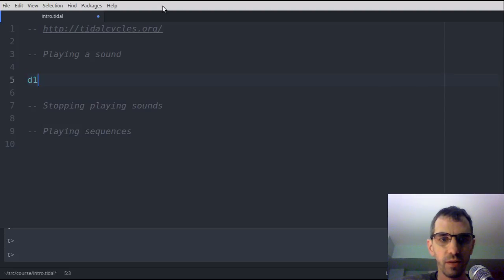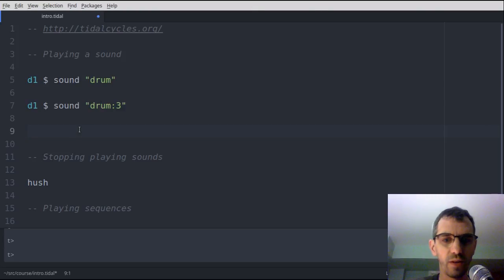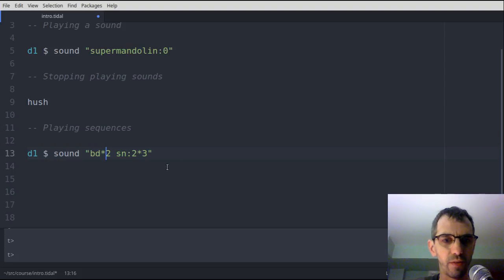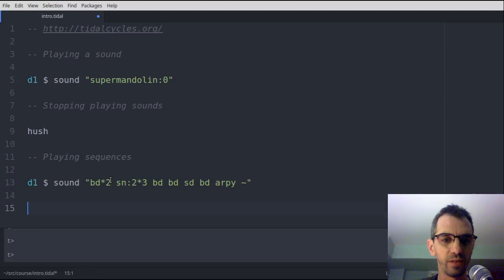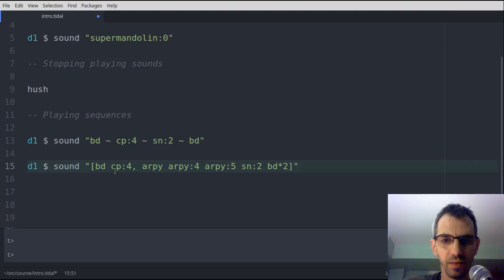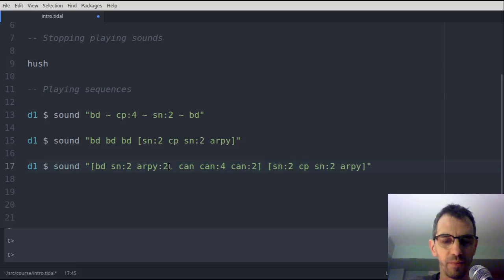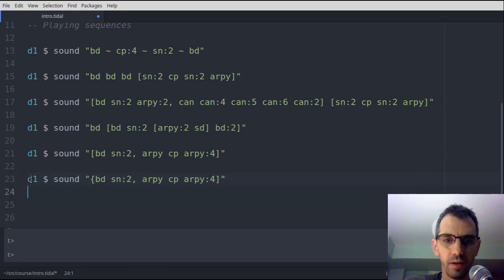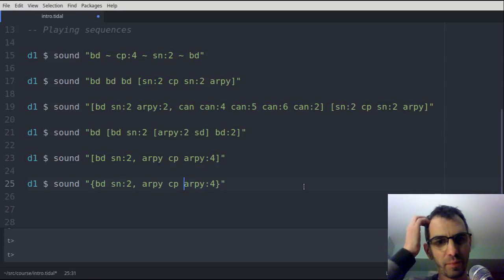Making sounds with Tidal